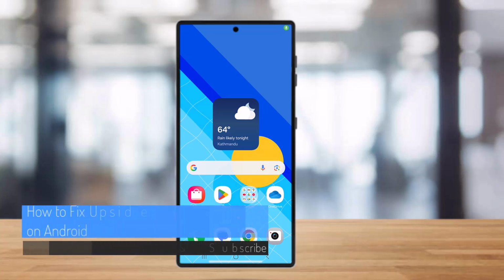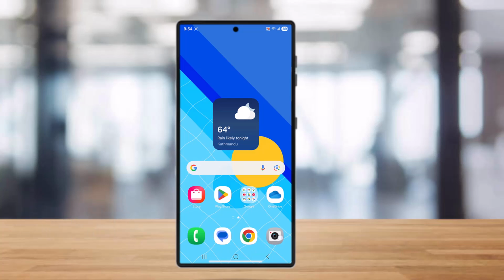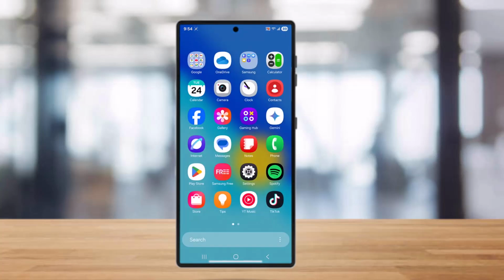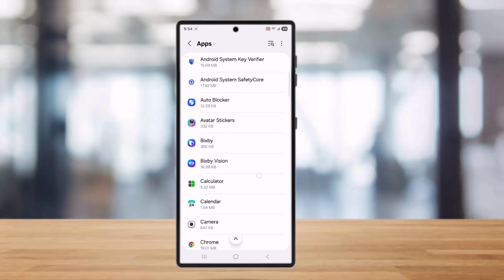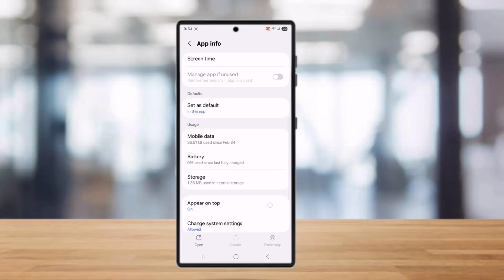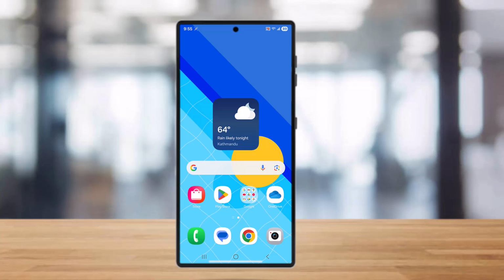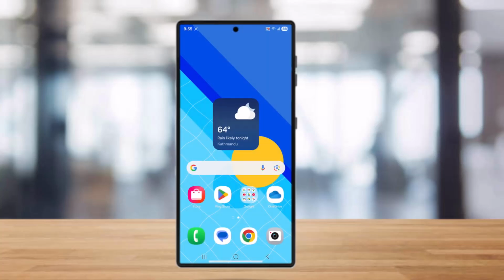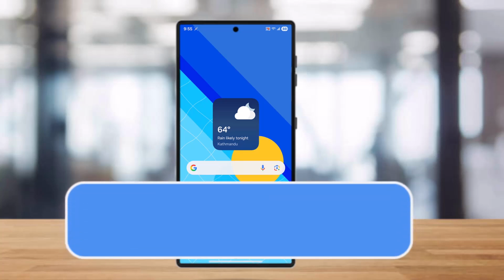How to Fix Upside Down Camera on Android (Fix "Inverted View" & Auto-Rotate Guide!)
Resolving the frustrating "Upside Down View," "Inverted Mirroring," or "Sideways Camera" issues that disrupt your photography on any smartphone. If you’ve been looking for how to fix an upside down camera on Android, we get straight into the video with a look at the latest 2026 Android 16 and One UI 8 orientation sensors. This is one of the best camera strategies 2026 users can employ to ensure their "Portrait" and "Landscape" captures remain perfectly aligned, and we make sure the entire step-by-step mobile tutorial for auditing your app's gyroscope and orientation locks is easy to follow.

For those whose viewfinder is flipped the wrong way on a Samsung Galaxy S26, Pixel 10, or flagship device, this how to Android for beginners guide starts with the essential "Force Stop" and "Orientation Toggle" methods. We believe in having hardware sensors explained simply, so we show you exactly why navigating to your "Settings," selecting "Apps," and finding the Camera—rather than just shaking the phone—is the foundation of the fix for re-syncing the software with your physical lens. This ensures you can manage your "Screen Rotation" effectively without any unnecessary confusion, even if a recent 2026 Android 16 or iOS 19.5 system update has temporarily glitched your "Accelerometer" or "Smart Orientation" settings on your latest device.

Understanding why checking your control panel is important for your daily social presence and 2026 content quality is key to keeping your account optimized, which is why we also focus on the "Auto-Rotate" and "Hard Restart" fixes. We share some smartphone tips and tricks regarding how to pull down your "Quick Settings" and toggle the Portrait/Auto-Rotate lock—and why a quick Device Restart is the ultimate way to recalibrate the internal sensors that detect how you're holding your phone. By following these specific steps, you are improving your photography results by identifying if the flip is a localized software bug or a simple "Sensor Hang" that simply requires a manual refresh to restore full upright functionality.

If these steps clarified the process for you and helped you finally get your camera looking the right way up, you're all set for a better shooting experience. This walkthrough is designed to be your ultimate resource for 2026 Android camera troubleshooting and orientation management.